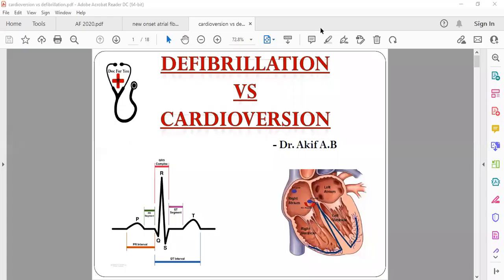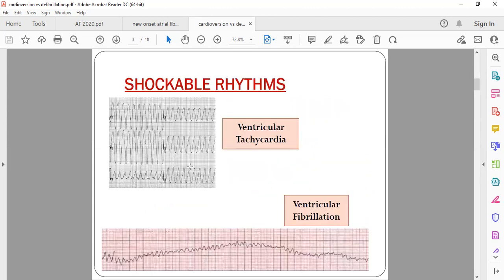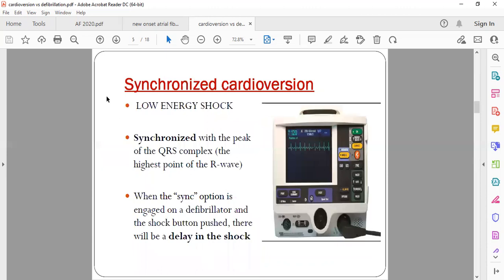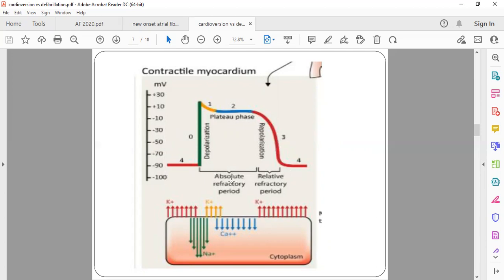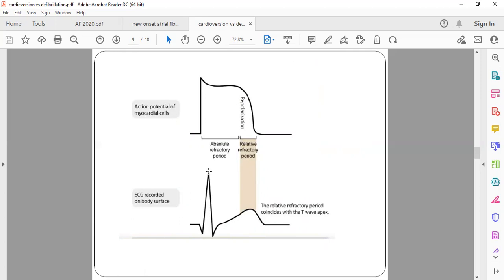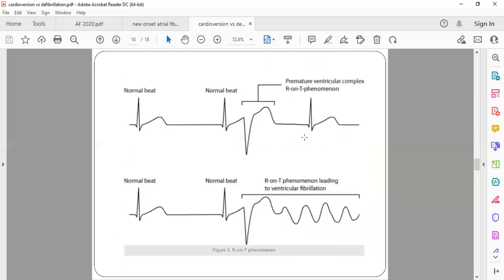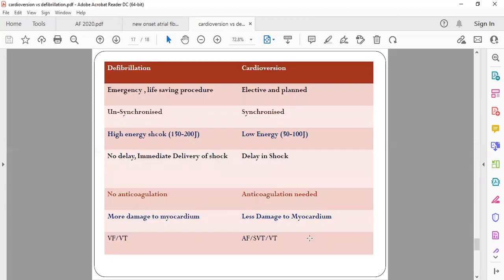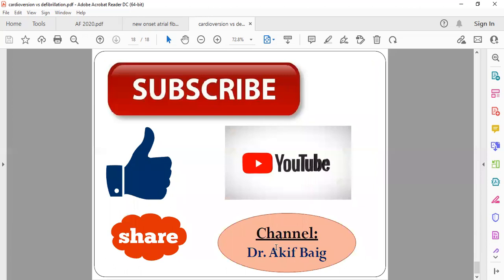Cardioversion Vs Defibrillation : Dr. Akif Baig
Defibrillation is a treatment for life-threatening cardiac dysrhythmias, specifically ventricular fibrillation (VF) and non-perfusing ventricular tachycardia (VT)

A defibrillator delivers a dose of electric current to the heart

 Although not fully understood, this process depolarizes a large amount of the heart muscle, ending the dysrhythmia

Subsequently, the body's natural pacemaker in the sinoatrial node of the heart is able to re-establish normal sinus rhythm

A heart which is in asystole (flatline) cannot be restarted by a defibrillator, but would be treated by cardiopulmonary resuscitation (CPR).